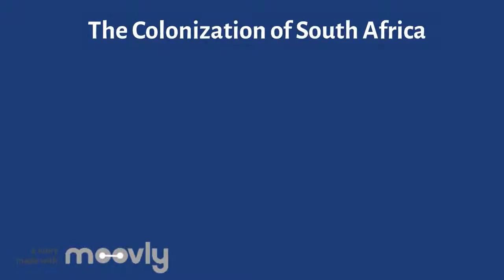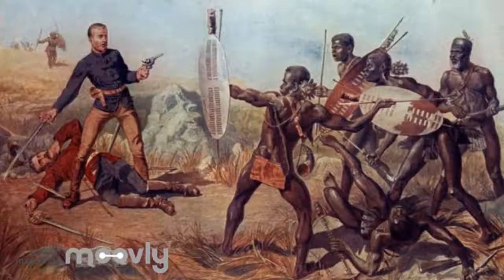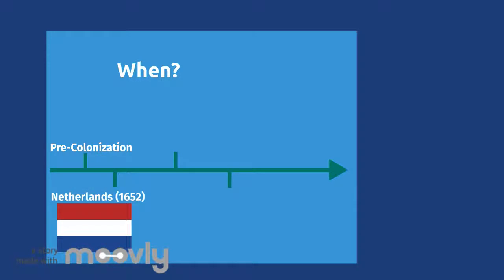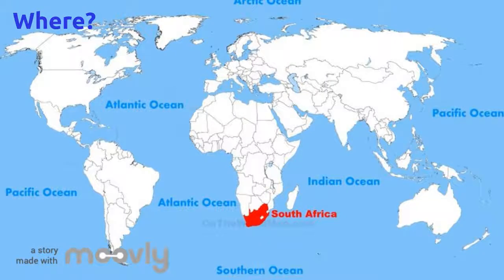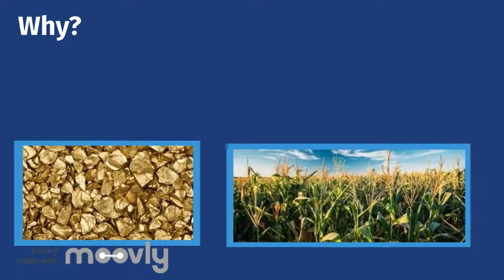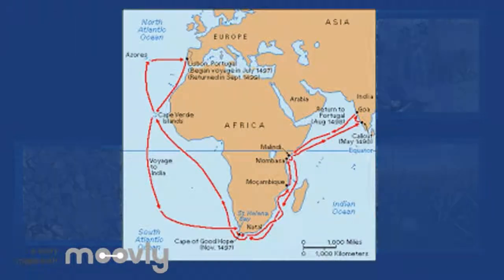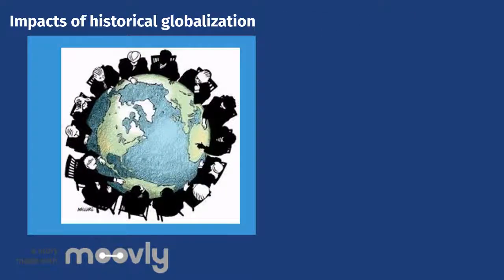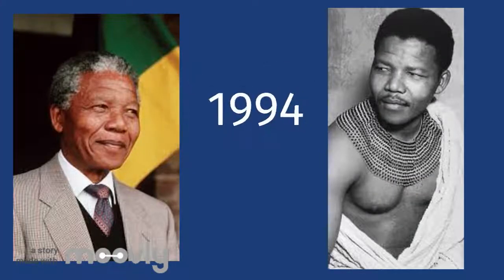Colonization of South Africa Yeet